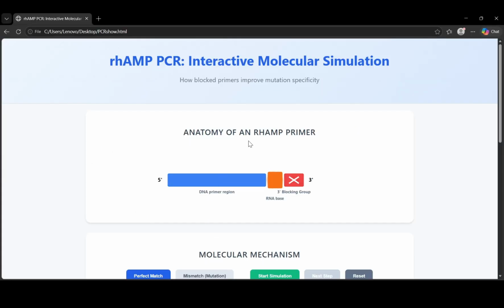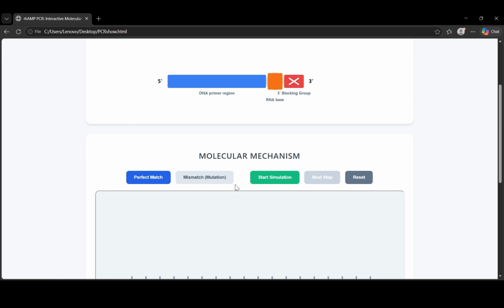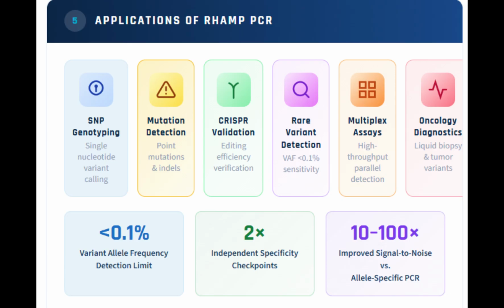Does this PCR system checks twice before amplification of target site?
rhAMP PCR is a next-generation PCR technology designed to achieve extremely high specificity in DNA amplification and mutation detection. Unlike normal PCR or allele-specific PCR, rhAMP uses specially modified blocked primers containing an RNA base and a 3′ blocking group. Before amplification can begin, the RNase H2 enzyme verifies whether the primer perfectly matches the target DNA sequence. Only after correct matching does RNase H2 cleave the primer, remove the blocking group, and allow DNA polymerase to extend the strand.This additional verification step greatly reduces nonspecific amplification, mismatch leakage, and false-positive results commonly seen in conventional PCR methods. Because of its high specificity and low background noise, rhAMP PCR is especially useful for SNP genotyping, rare variant detection, multiplex PCR assays, CRISPR editing analysis, cancer mutation studies, and modern genomic diagnostics.

I apologize for the inconsistency in the audio as i used couple of different software for recording audio and editing.